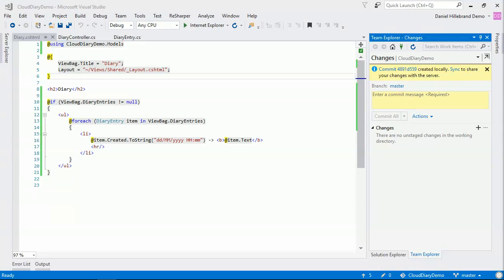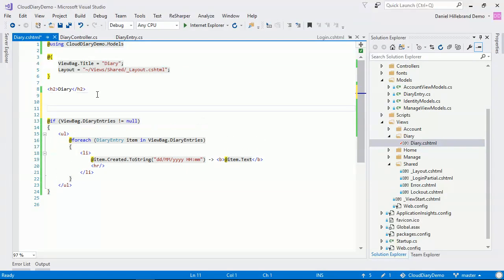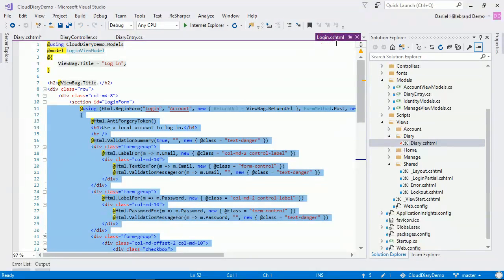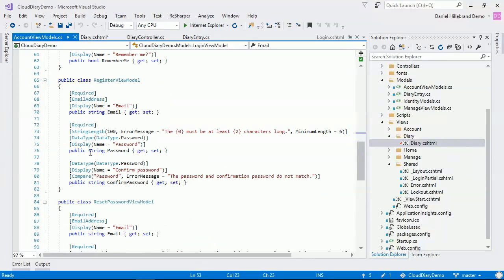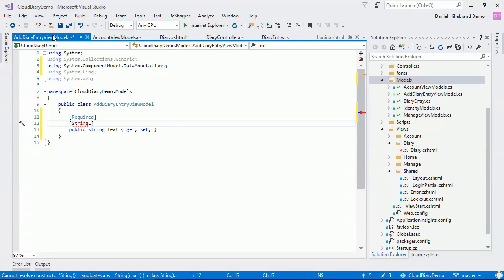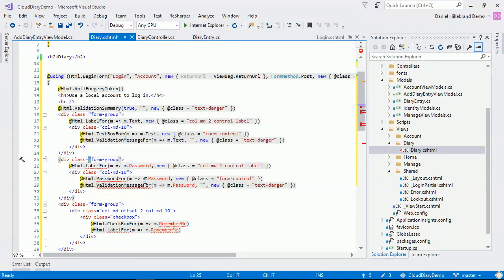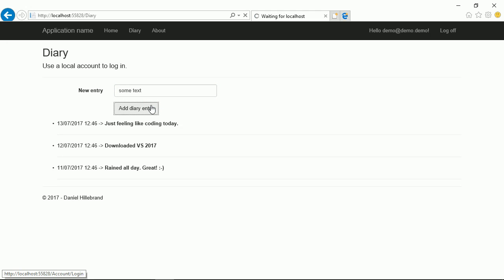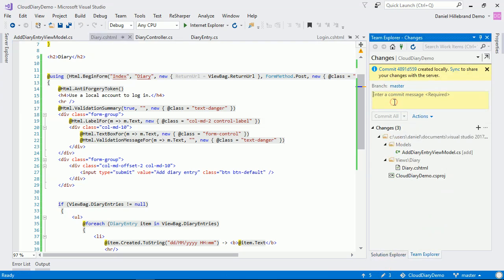Cloud Diary Tutorial 05 - Add form for adding new diary entries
Please check my blog for more information about the tutorial.

Topics:
 • Create a Html form using ASP.NET Identity code as template
 • Razor syntax
 • MVC Form @model directive
 • Create a ViewModel for form-data with data validation attributes
 • Use of [Required], [DisplayName] and [StringLength] attributes